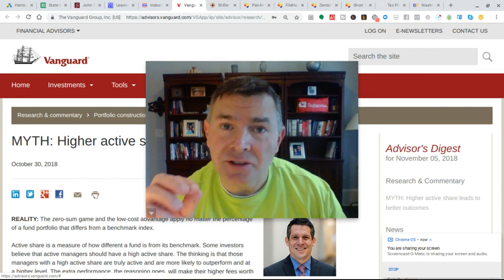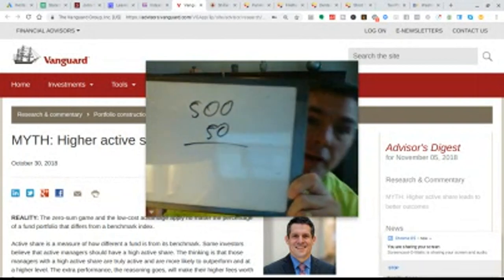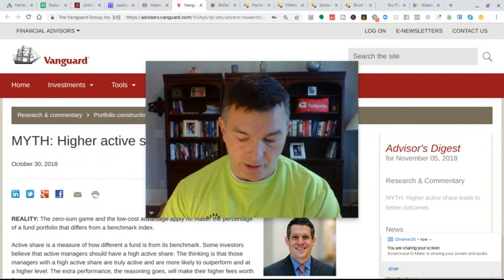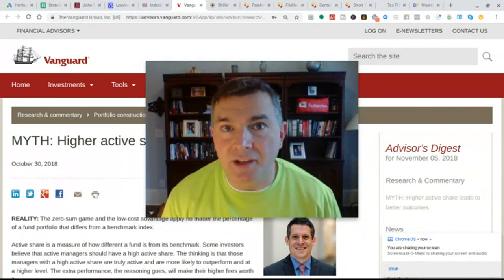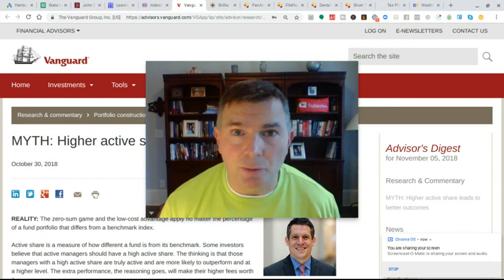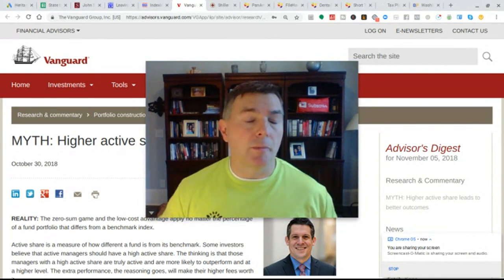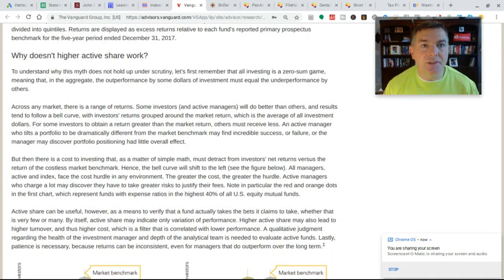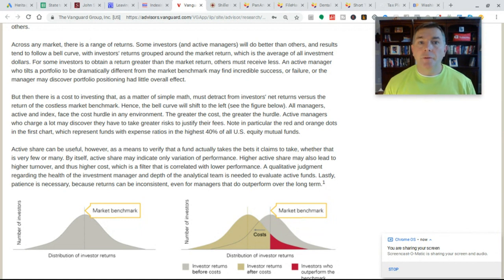Vanguard: Can Active Share Outperform?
A few years ago, man, nearly a decade ago now, there was a study that took the investment world by storm.  It said that investment managers COULD outperform...and thus justify their fees.

How could they do it, we all asked? ACTIVE SHARE!

Active share is simply a method to show how much a fund managers diverges from the benchmark. So, say you own 50 stocks in your portfolio.  The S&P 500 contains 500 stocks.  You have an active share of 90% because you only have 10% of the constituents of the benchmark.

So, all these investment mangers began to argue in favor of active share as a way to justify their enormous fees.    But what they neglected to say is that just because one has a high active share doesn't mean that is going to lead to outperformance.

In fact, think about it like this.

You have a high active share in 2011, consisting solely of mining stocks.  Trust me, when I say your high active share did not outperform!

Thus, active share, like everything else is pure speculation.  Some funds WILL outperform.  Some won't.

Factor in fees though and the majority will not.  It literally is that simple.

If you like what you see, a thumbs up helps A LOT. It tells YouTube that people are engaged and so the Youtube algorithm will show the vide to others who may be interested in the content.

LET'S SOCIALIZE!